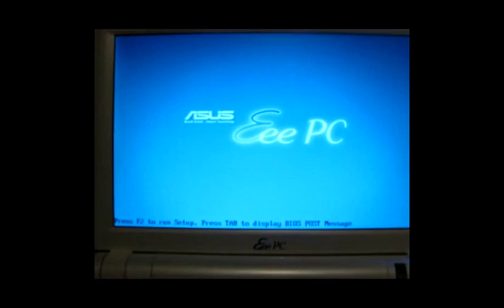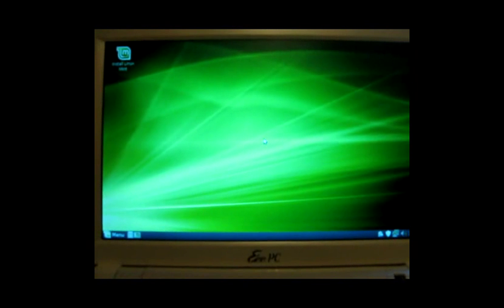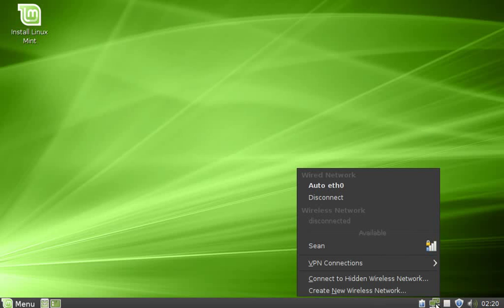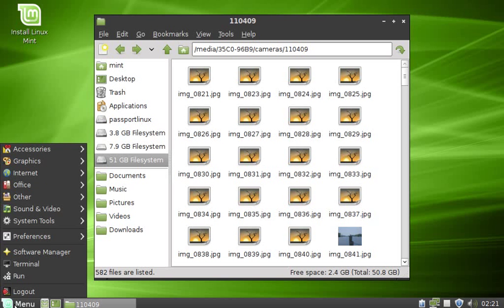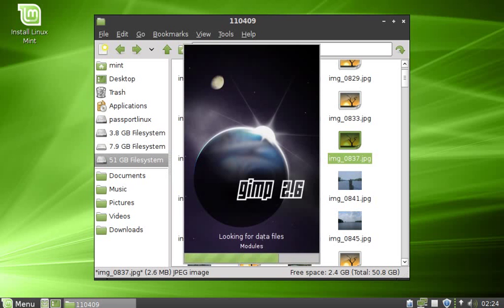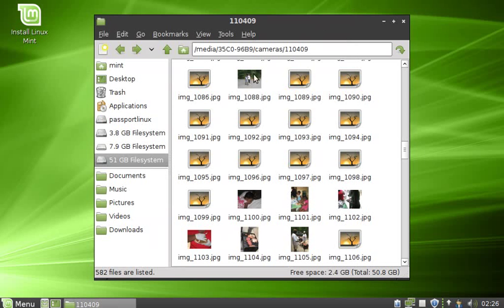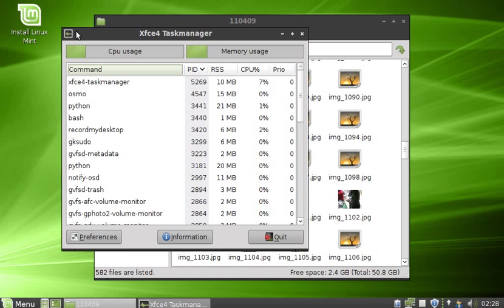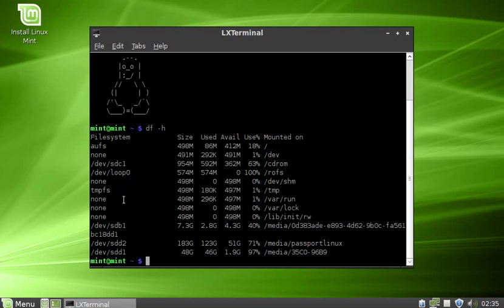Linux Mint 9 LXDE Running on my Eee PC 900a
I demo the latest LinuxMint offering, Linux Mint  9 or  Isadora LXDE,   Lightweight X11 Desktop Environment.

LXDE is designed to give you a practical, modern linux desktop experience on older machines.

The Lubuntu is the Quasi-official Ubuntu version of LXDE. LinuxMint adds some applications and its signature theming magic to the excellent Lubuntu distro.

I see no improvement in over Lubuntu other than the theme. The Mint crew does add its own gui package manager and update manager. Most disappoint ed that there was no way to port a LXDE version of the great Mintmenu. You can install the menu, but not without a full gnome package. This would defeat the purpose of having a lightweight desktop.

Overall, the strength of this release really comes from the work of the Lubuntu team. The Mint developers added the  icing to and already satisfying  cake